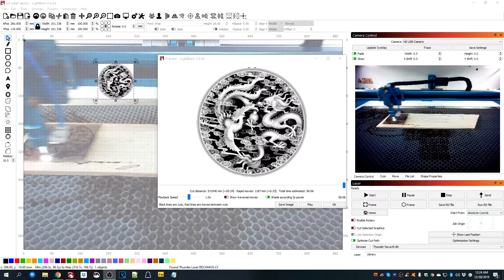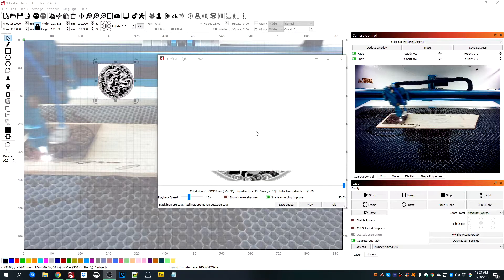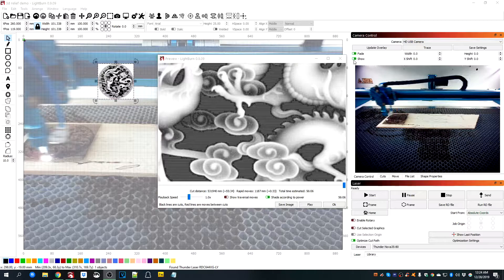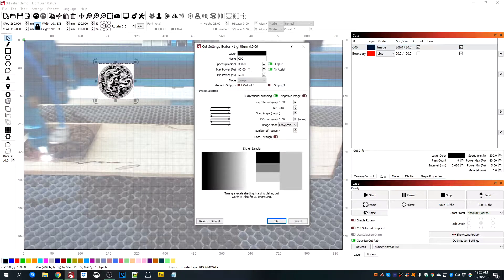4th Attempt Settings